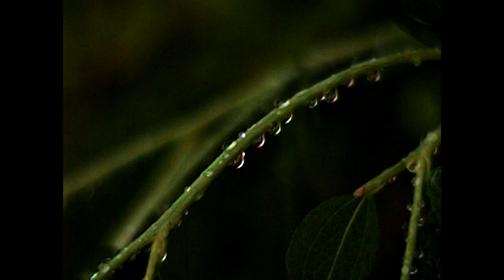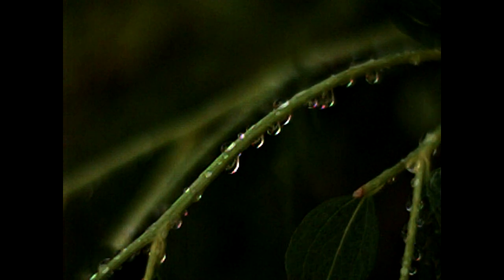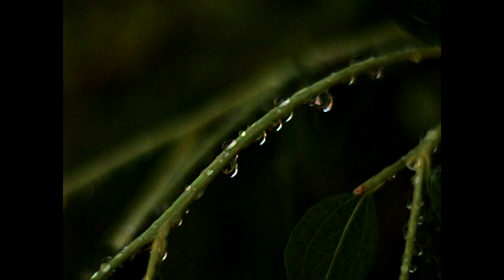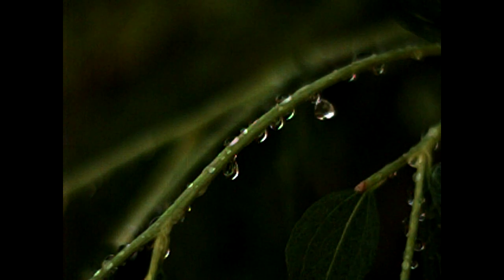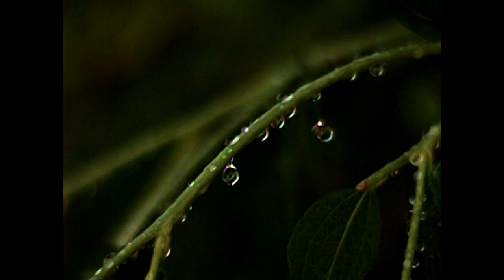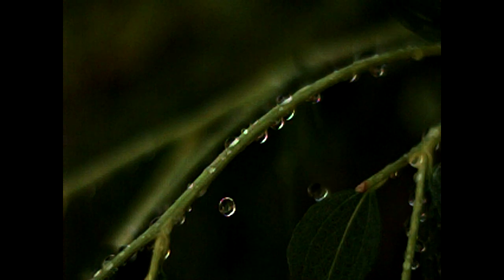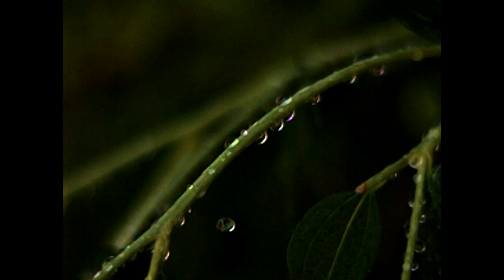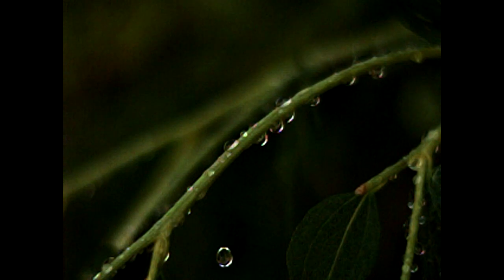Slow Motion drop of Water from plant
Slow motion makes everything look good. The weather kind of sucked yesterday! So this is a drop of water coming of of a plant shot at 5000 FPS. This is real slow motion video. The second shot was a test to imitate nature but I am not liking it so far. More tests will follow. I want to do more macro on the drops so you can really see the drop work as a lens. I need so much light with my current lenses that it is difficult.

Don't forget to give me the thumbs up and comment too. If you are not a subscriber what are you waiting for? The UltraSlo channel has more real slow motion video clips than any other channel on YouTube.

Thanks,
We've got lots of new videos in the works. Please check out our TubeStart campaign for updates and to get access to our videos before anyone else! We've got lots of new videos in the works. Please check out our TubeStart campaign for updates and to get access to our videos before anyone else!